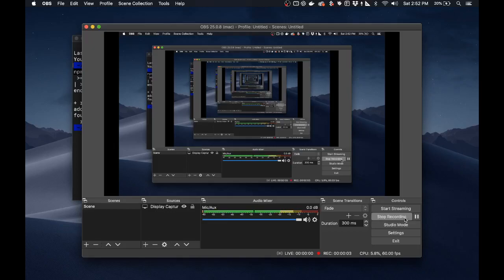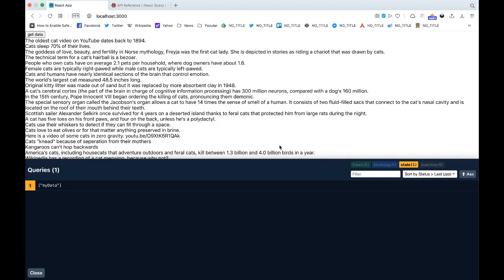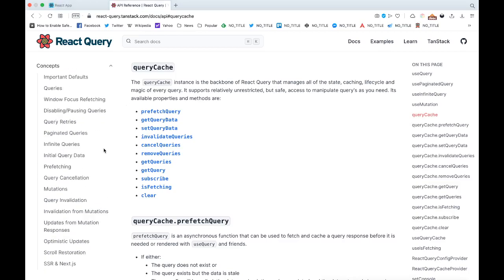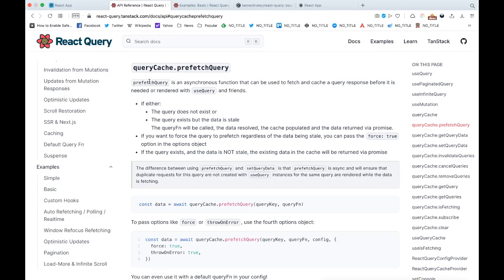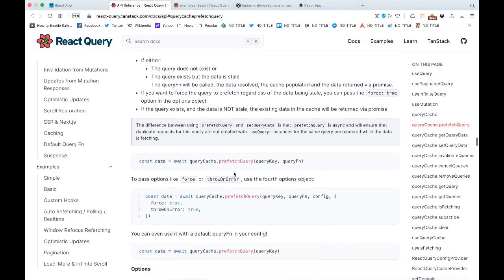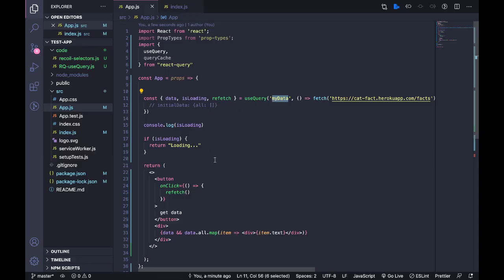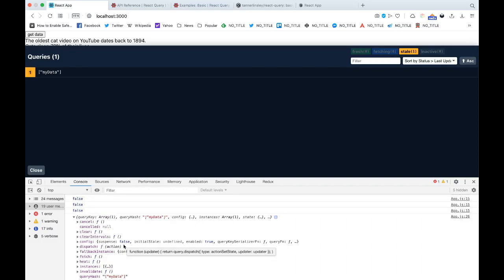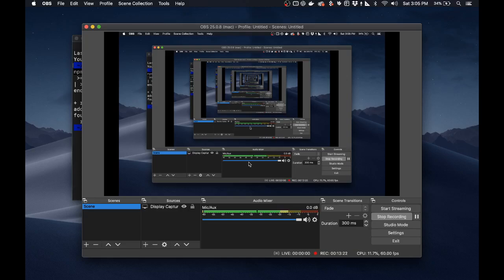React js react-query : Lets checkout dev tools and a quick look at queryCache